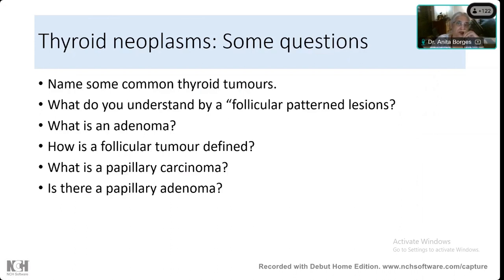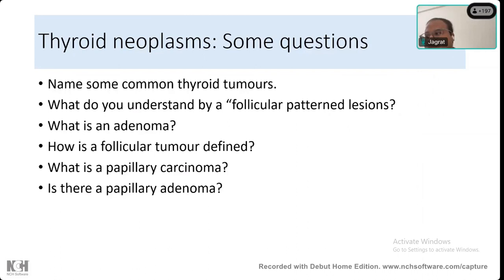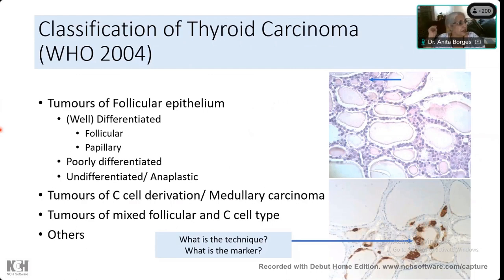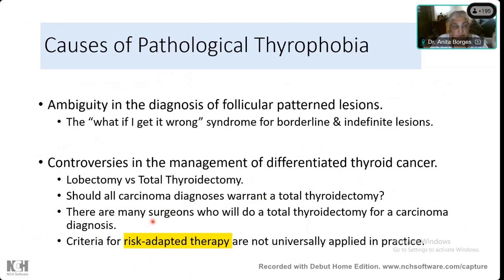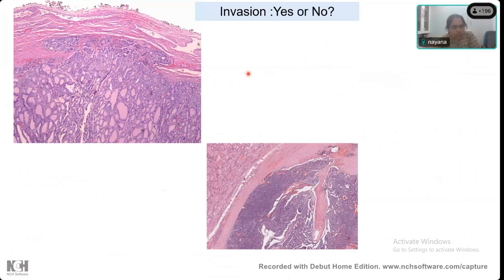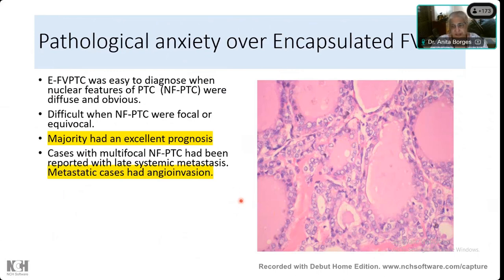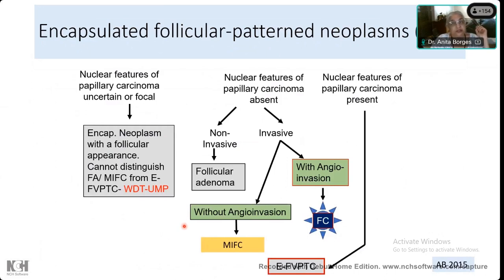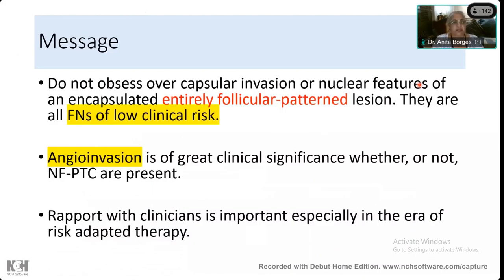Diagnosis of Encapsulated lesions of follicular patterned thyroid Neoplasm | thyroid part 2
Link to part 1 :Approach to Thyroid Neoplasms with Case Based Discussion | WHO Classification of Thyroid Neoplasm